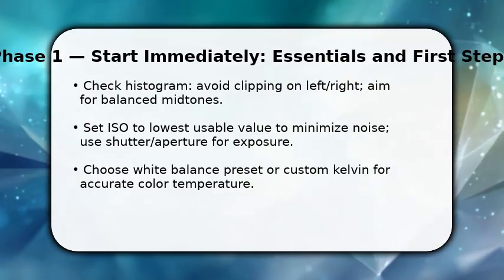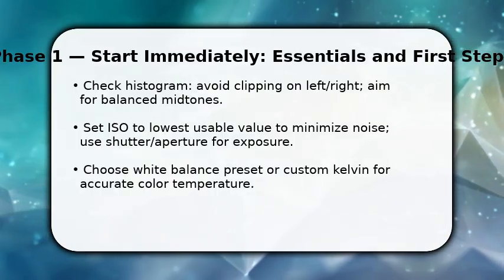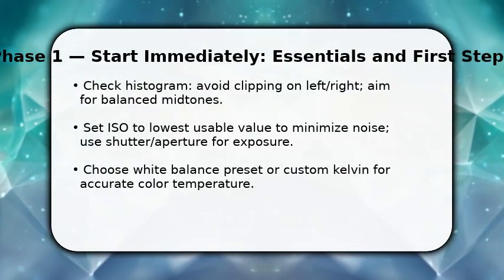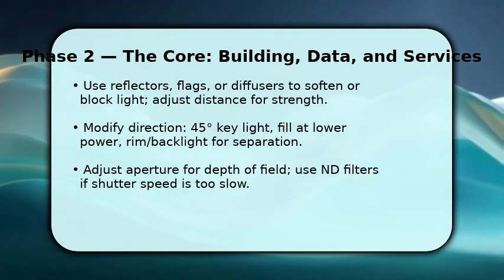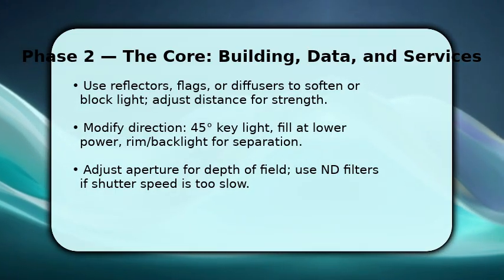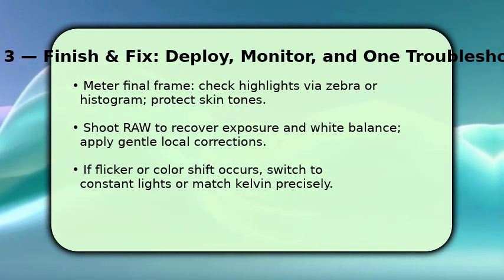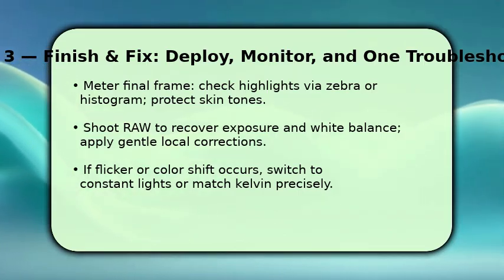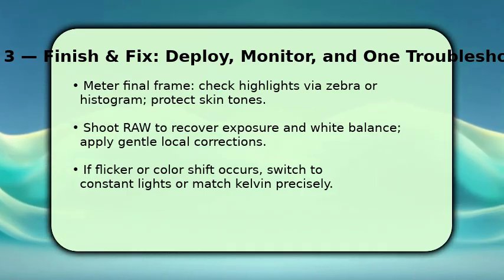How to Fix Lighting in Pictures (full Guide)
How to Fix Lighting in Pictures (full Guide) | 🔒 Surfshark VPN Deal — Stay private and secure. $1.99/mo + 3 Months Free ▸

Discover the secrets to perfect lighting in your photography. This comprehensive guide covers essential techniques for adjusting natural and artificial lights, using diffusers and reflectors effectively, understanding white balance settings, and mastering exposure compensation.

photography lighting, natural vs artificial light,